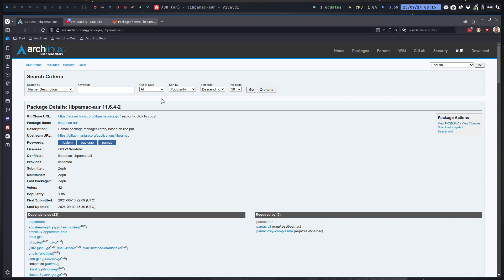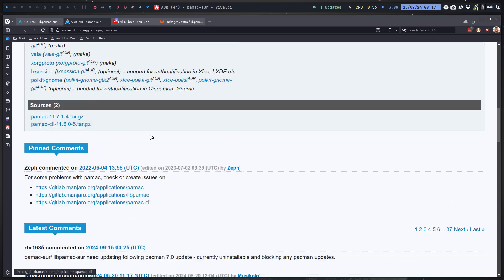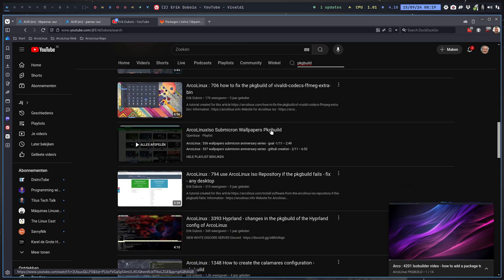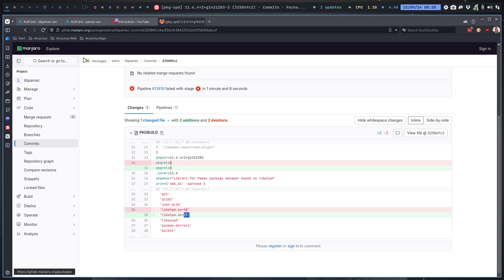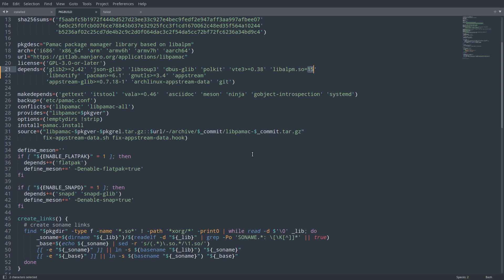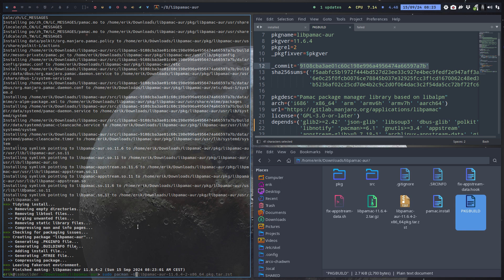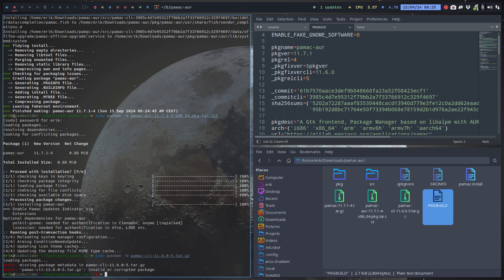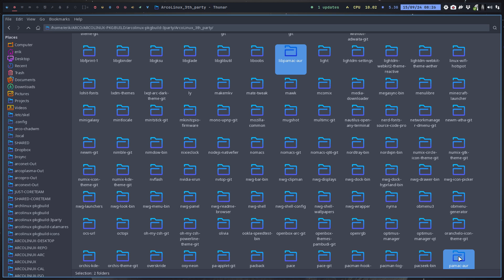Arco : 4247 PKGBUILD - pamac-aur - lets build it ourselves instead of waiting 3 days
learn how to change PKGBUILDS when it is just a minor change